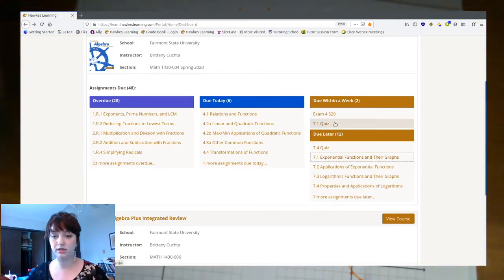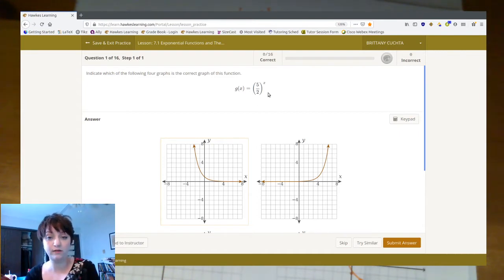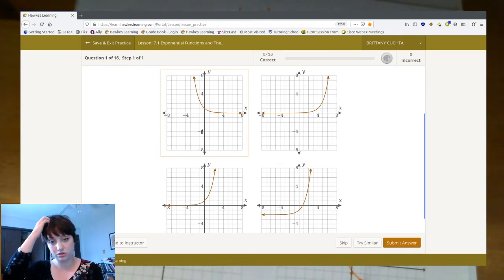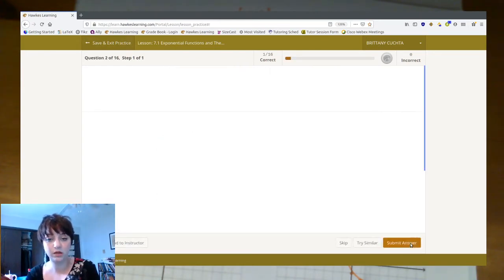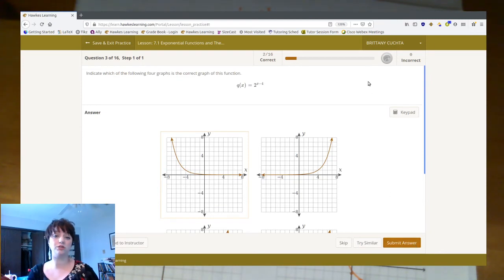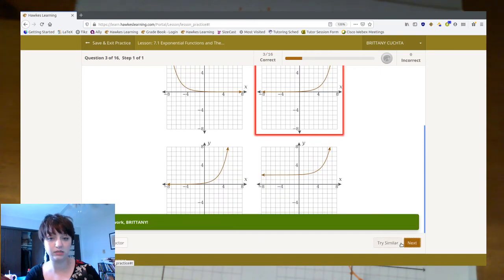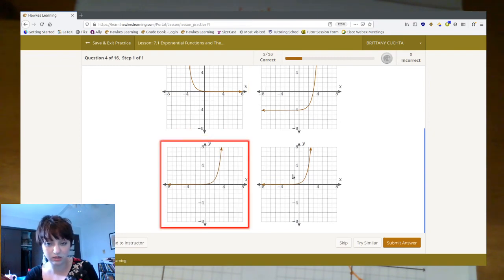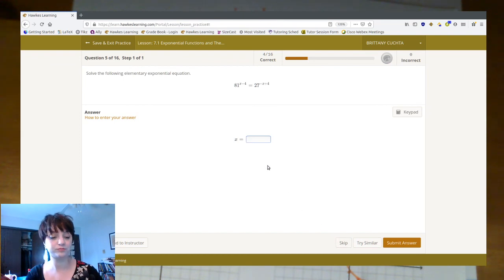7.1: Graphing Exponential Functions (Hawkes)